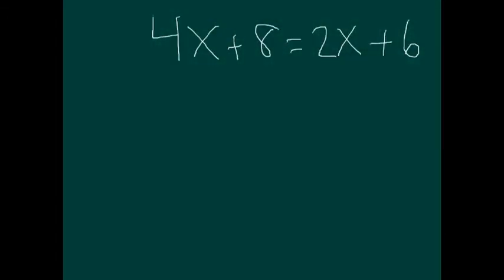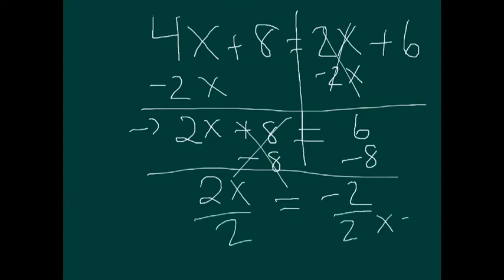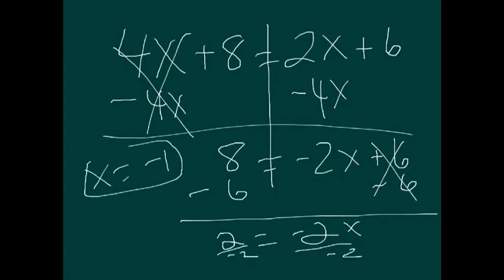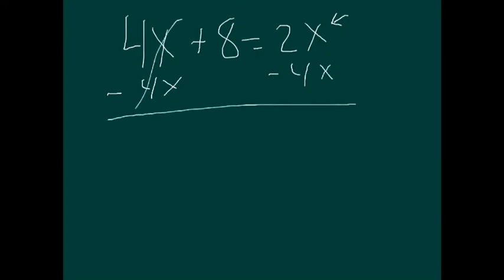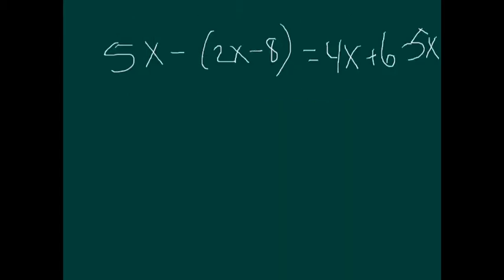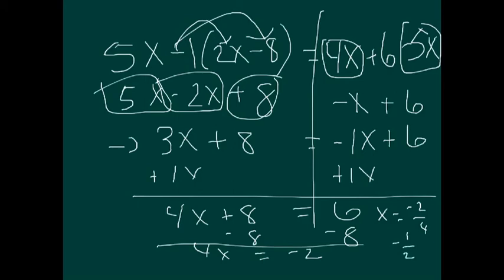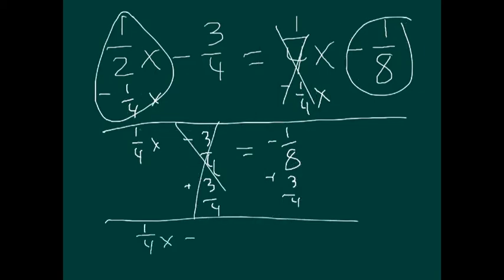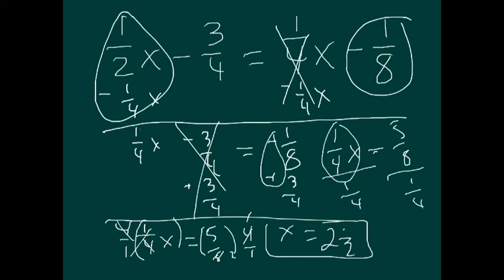Unit 2- equations with variables on both sides